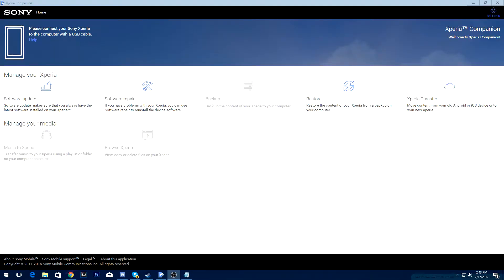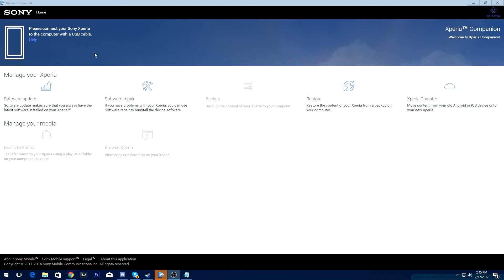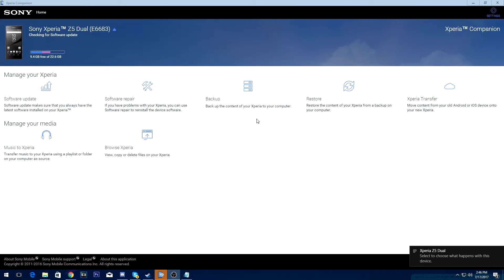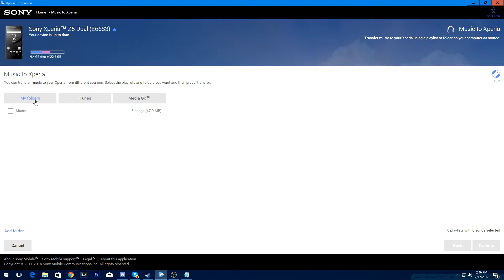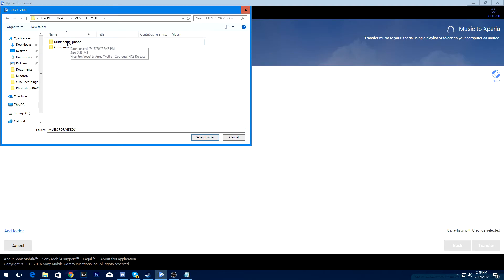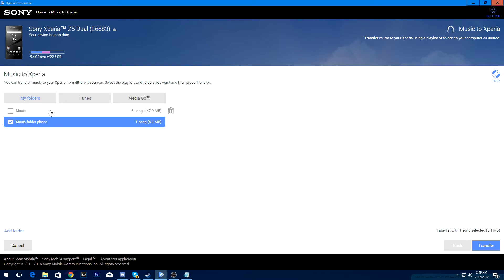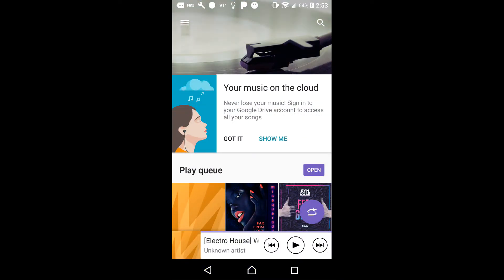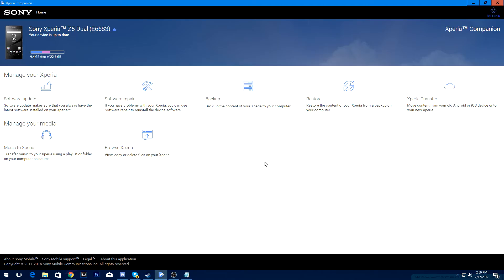How to transfer music from computer to Sony Xperia 2019 UPDATED METHOD (Works with XZ3)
In this video, I show you how to transfer music from your computer to your Sony Xperia smartphone in 2019.

Update 9/6/2020:
Works up to my XZ3, I cant definitively say if this will work on Sony Devices after the XZ3. Method should work for similar Xperia devices though I am aware that USB debugging settings may need to be changed from charging to file transfer and your phone will have to be unlocked in order to transfer stuff.
This is a updated method video to my older media go video method from a few years ago. This method is easier to do and just requires making a folder and using the Sony Companion software.

This method "should" work for all Sony smartphones, regardless of what Android version you are running (I'm running Android Pie 9 currently on my Sony Xperia XZ3). I've done this method on my Regular Z, Z5 Dual and XZ3.

I use the default music app in this video that came pre-installed on my phone, I am NOT SURE if this will work with a 3rd party music app.